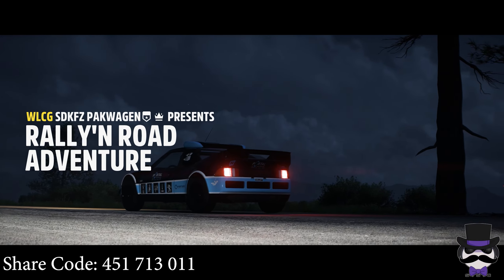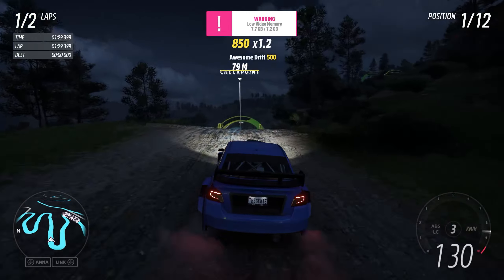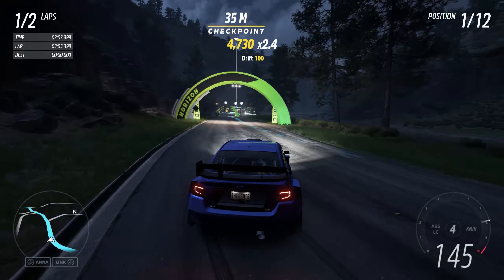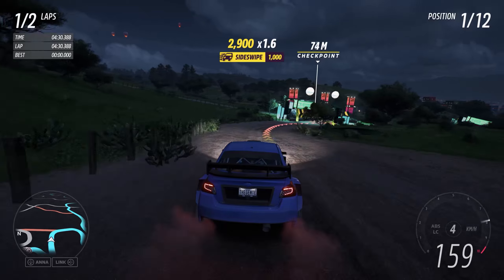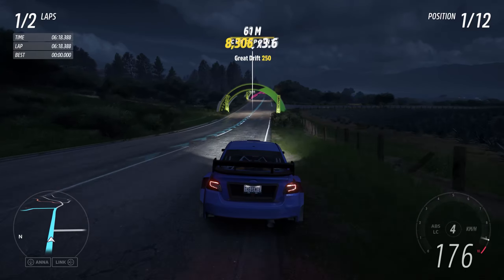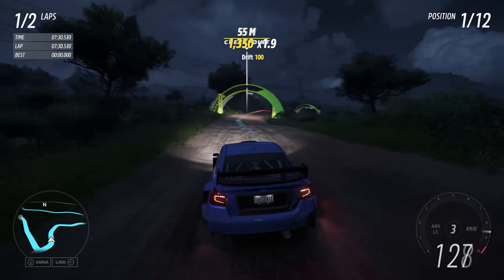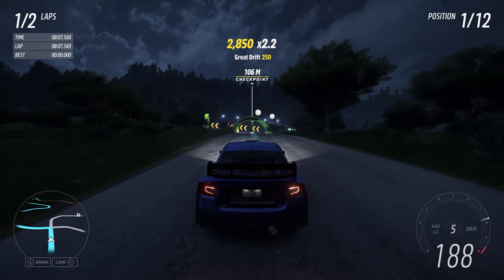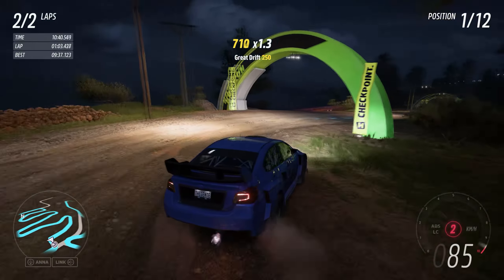Rally Road Adventure - EVENT LAB - SDKFZ PAKWAGEN - Forza Horizon 5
Subaru ARX Supercar

📷 SmokeScreenCentral

X: @Screen_Central